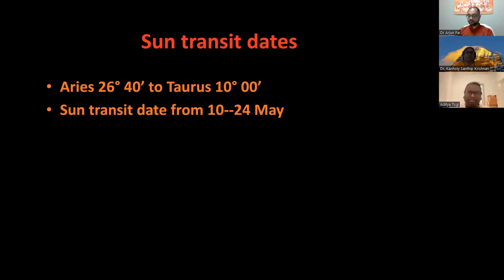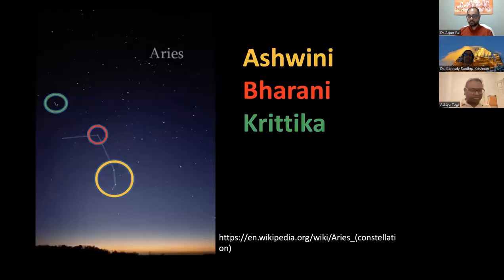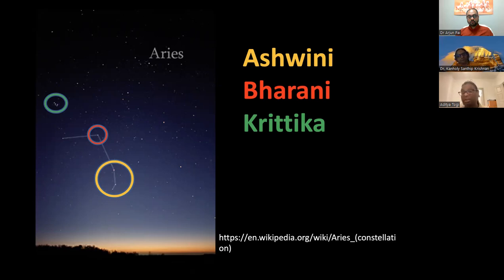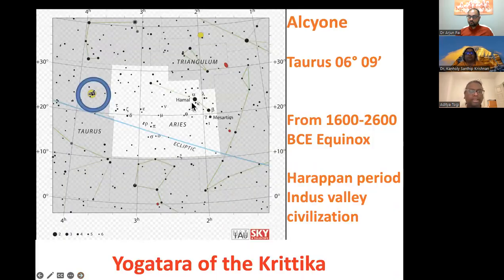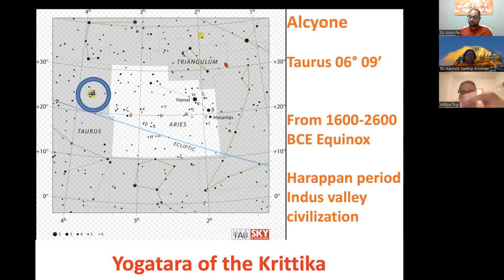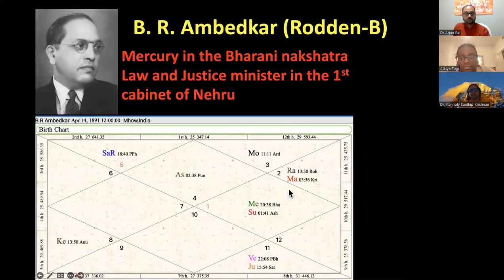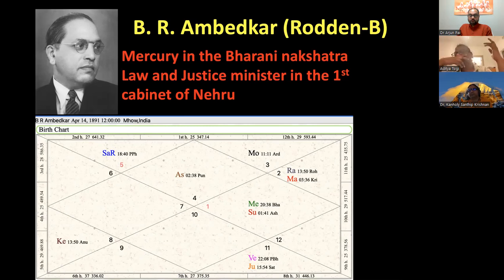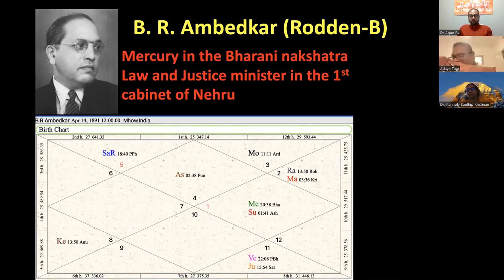Krittika Nakshatra Secrets Revealed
Online Academy thanks for supporting future movies on astrology by joining.

This video is hosted by Kapiel Raaj.

@KRSchannel Instagram follow me for random live reading, you must have a camera.